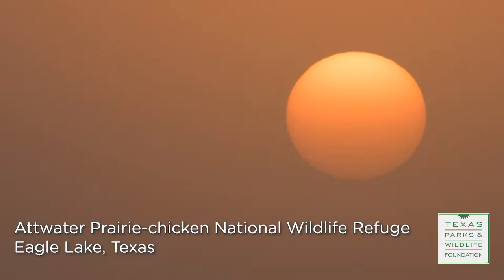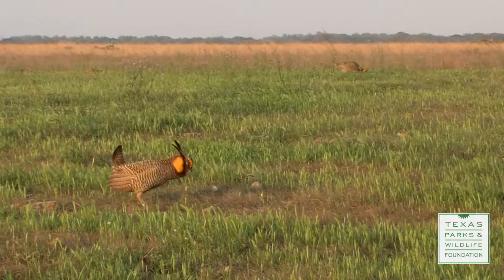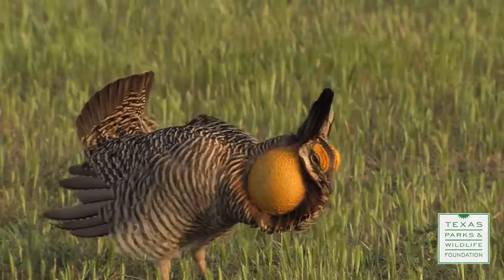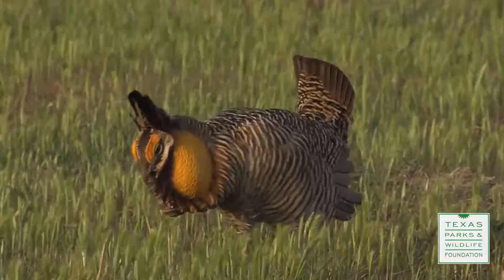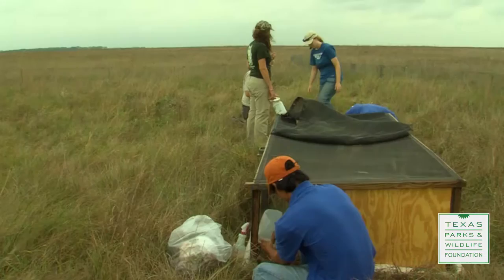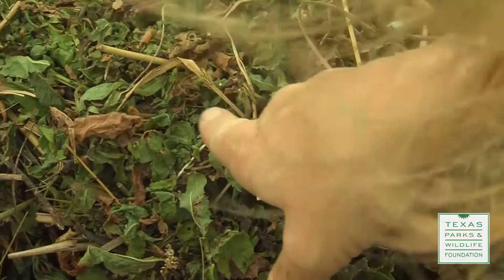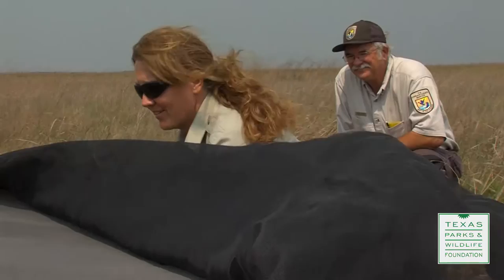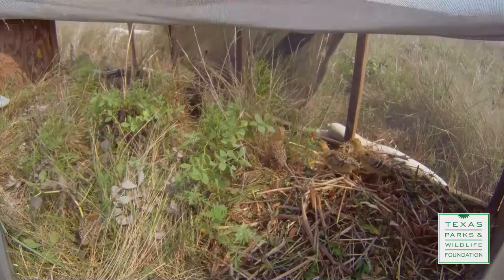Creature Feature- Attwater's Prairie-chicken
The Last Dance
Historically there used to be one million Attwater’s prairie-chickens throughout the coastal prairies of Texas and Louisiana, now less than one percent remain. We follow along as biologists deal with one of the toughest breeding seasons on record, as they struggle to save one of the most endangered birds in all of Texas.